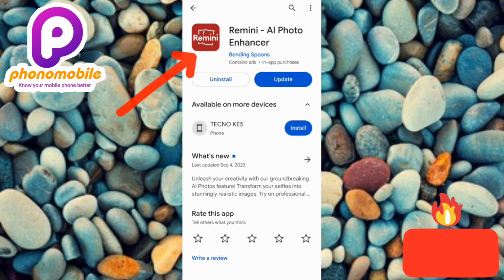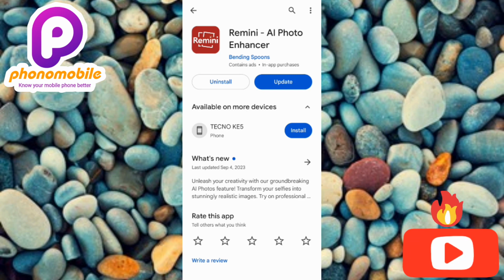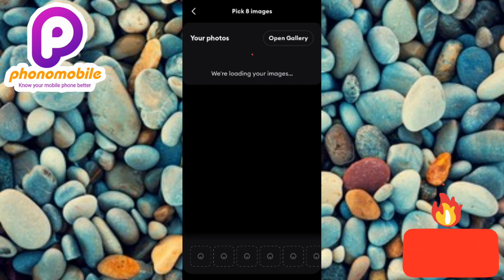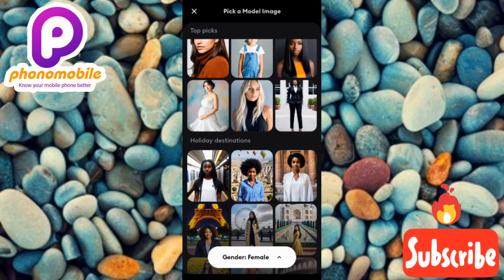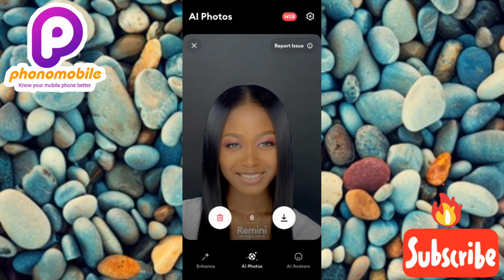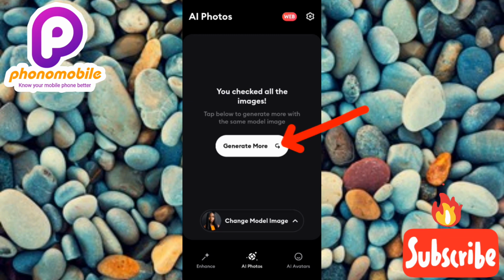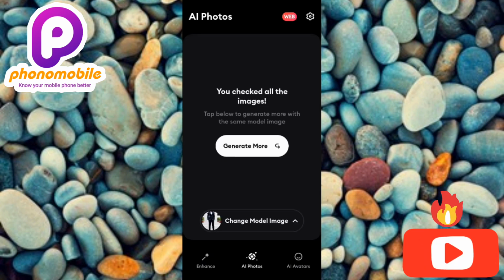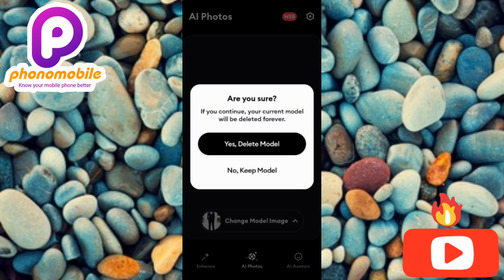How To Generate AI Photos Of Yourself | Create Beautiful AI Images For Free | AI Photo Generator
This video is about how to generate AI photos of yourself. You will learn in this tutorial video on how to generate AI images of yourself. You will learn how to generate AI photos of yourself. You will learn how create ai images and Photos of yourself using your mobile phone, just make sure you watch to the end of this video to get all the necessary information you need.